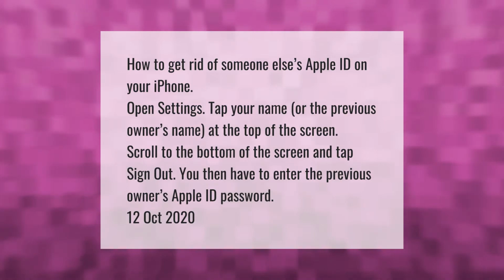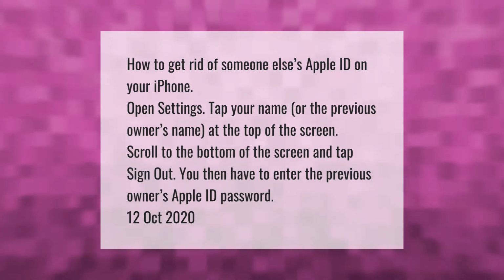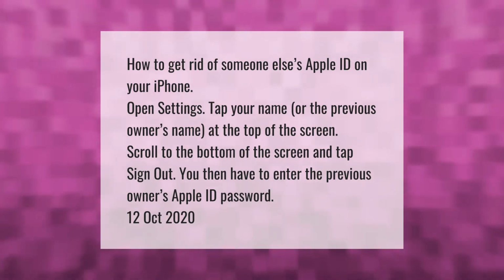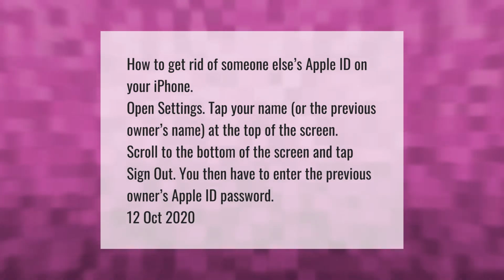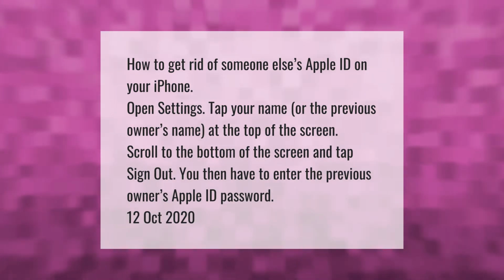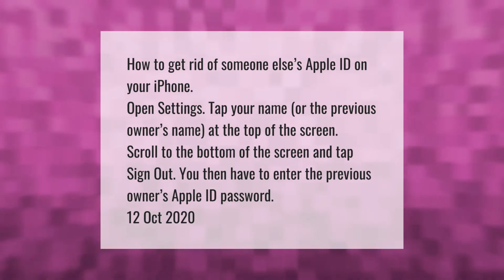How do I get rid of someone else's Apple ID on my iPhone?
00:00 - How do I get rid of someone else's Apple ID on my iPhone?
00:40 - How do I delete an Apple ID from my iPhone without a password?
01:11 - Can I delete an Apple ID without a password?
01:41 - Can I reset an iPhone I found?
02:08 - How can I get someone else's Apple ID off my iPhone if I don't know the password?

Laura S. Harris (2021, April 18.) How do I get rid of someone else's Apple ID on my iPhone?
    AskAbout.video/articles/How-do-I-get-rid-of-someone-else-s-Apple-ID-on-my-iPhone-236342